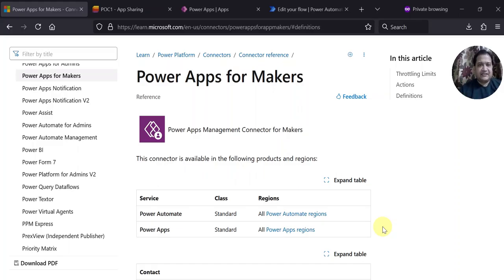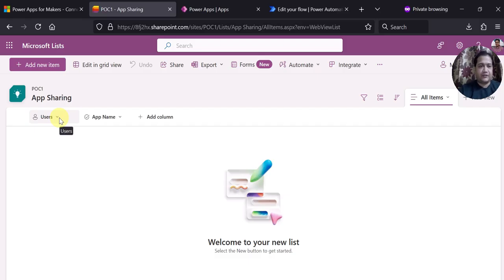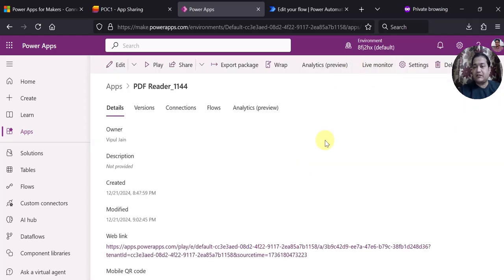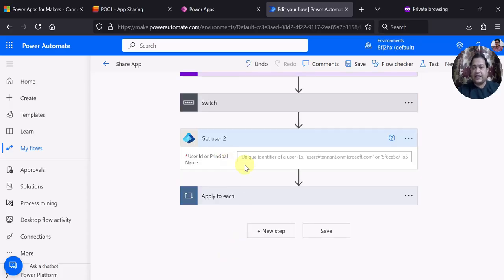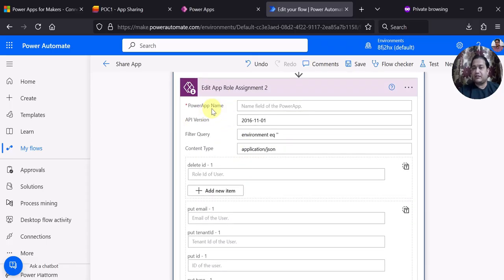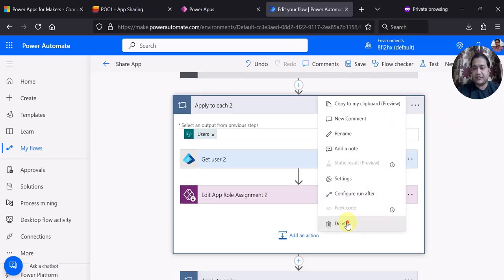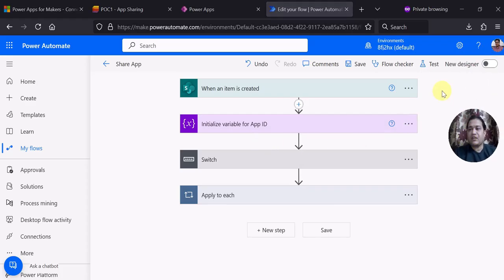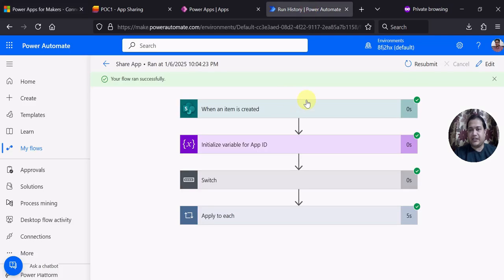Automate Power Apps Sharing | Power Apps Management Connector for Makers | Set App Permissions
In this video, I have explained how you can automate Power Apps apps sharing process with the help of Power Automate FLOW. I have explained the use of Power Apps Management Connector for Maker.